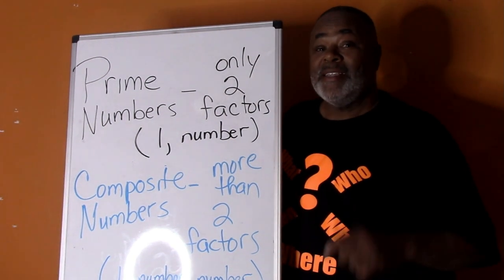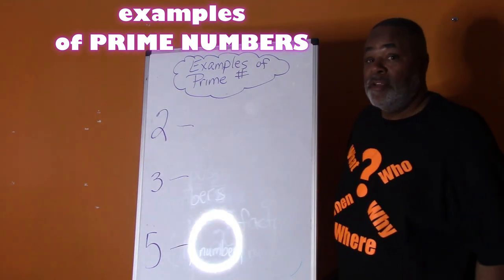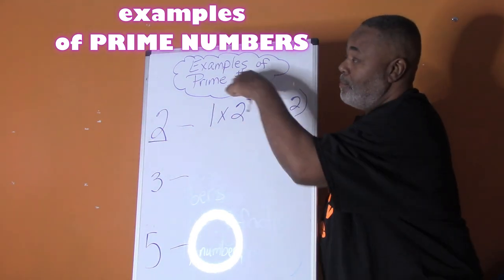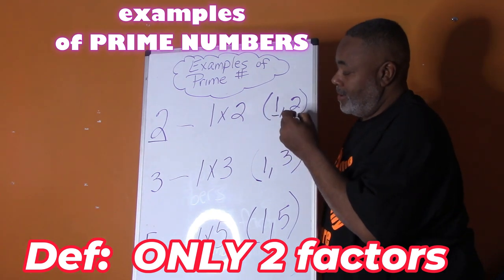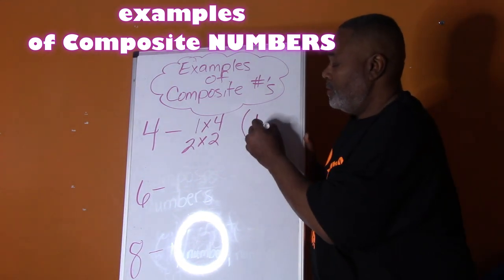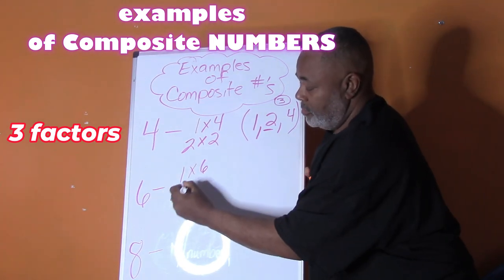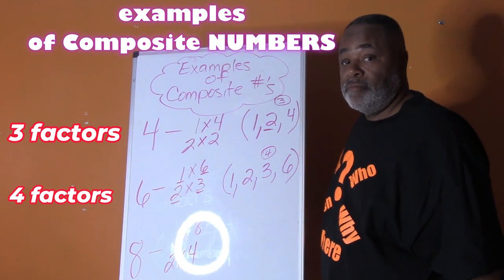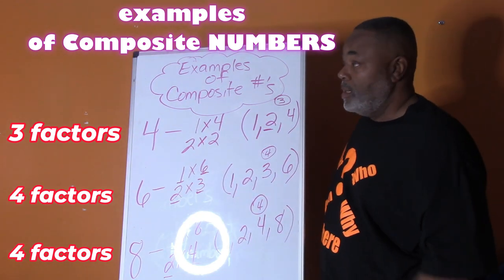Prime and Composite Numbers